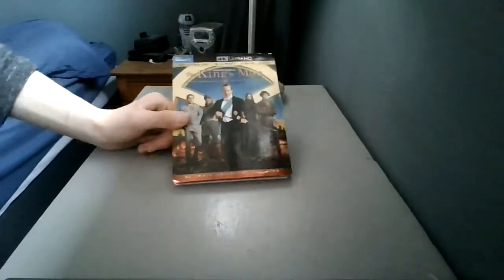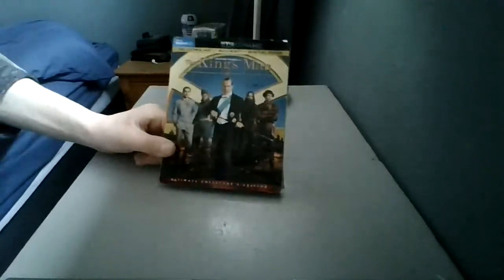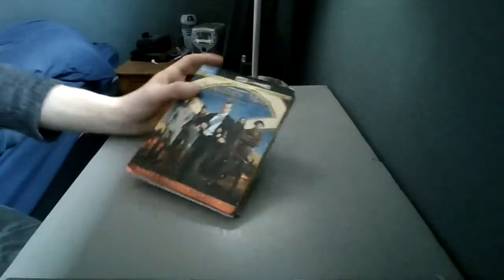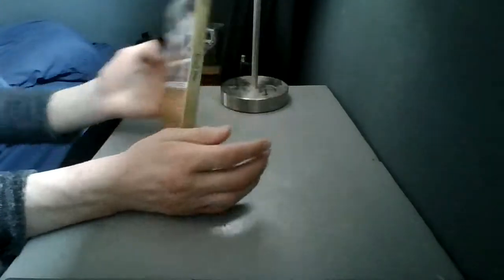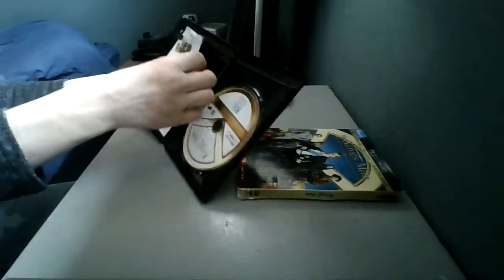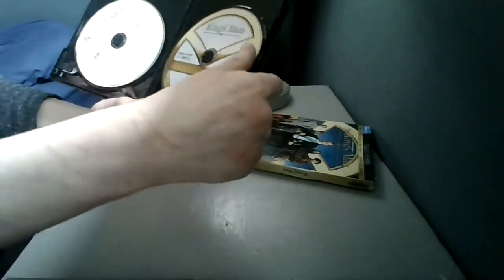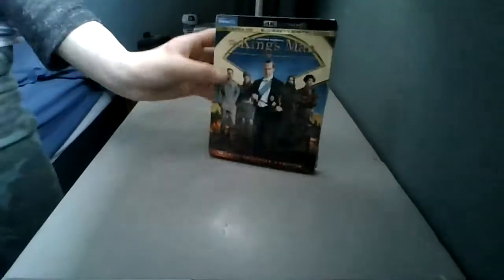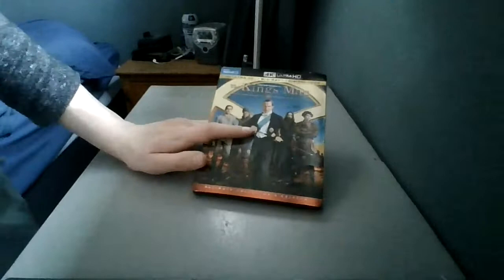Unboxing The King’s Man On 4k And Blu-Ray!!!!!!!!!!!!!!!!!!!!!!!!!!!!!!!!!!!!!!!!!!!!!!!!!!!!!!!!!!!